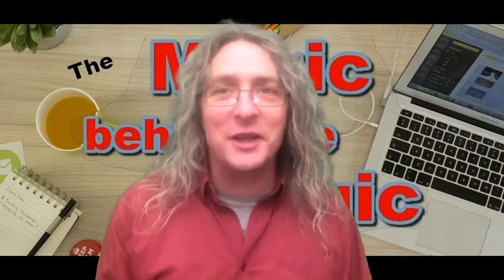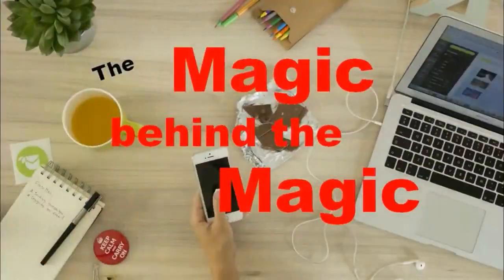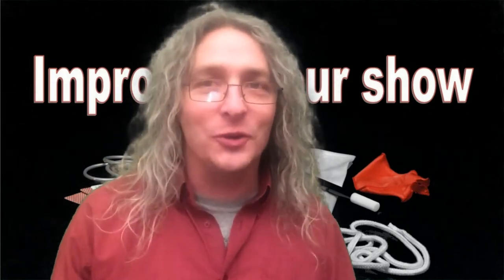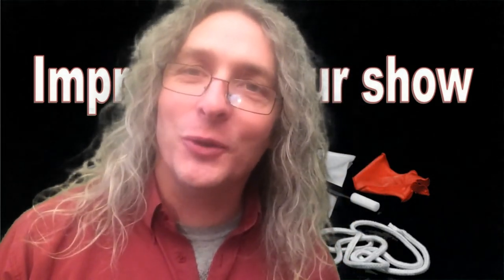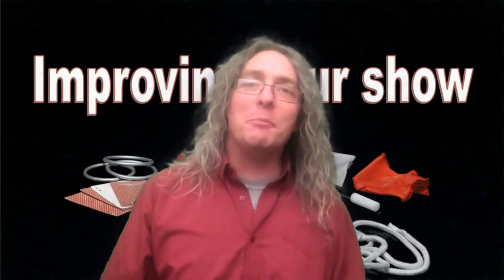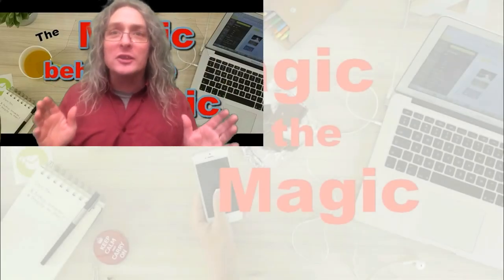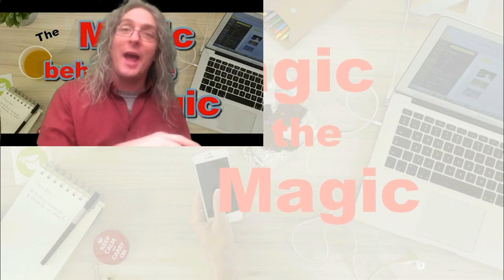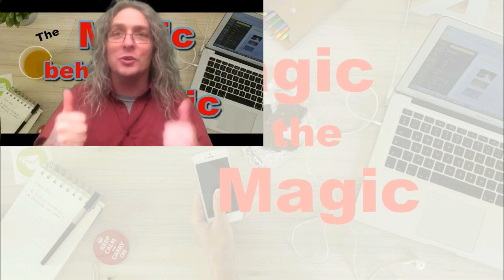How to make the best show (magicians, jugglers, balloon artists, kids entertainers)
Creating the best show possible is what the entertaining business is all about. All genres, magicians, jugglers balloon artists, kids entertainers and adults entertainers spend time perfecting their skills and improving their shows. Sometimes it’s easy sometimes it’s hard but it’s why we do what we do. All in the days work of a magician and entertainer in magic behind the magic.
Visit the Magic behind the magic blog, sign up for the newsletter and 7-point checklist